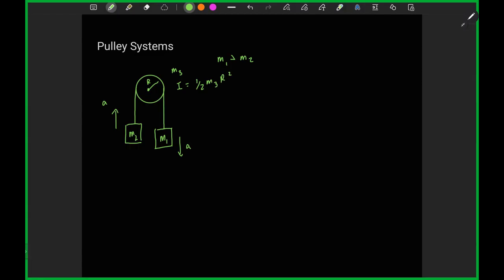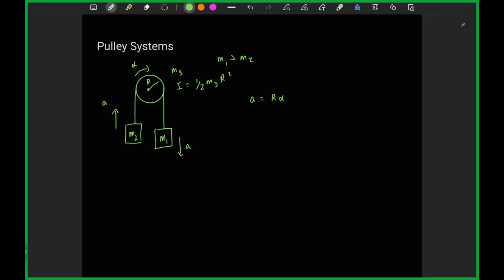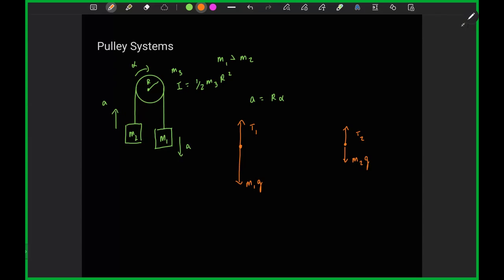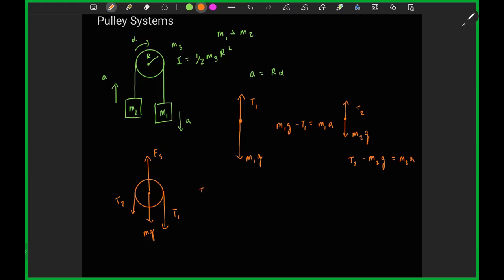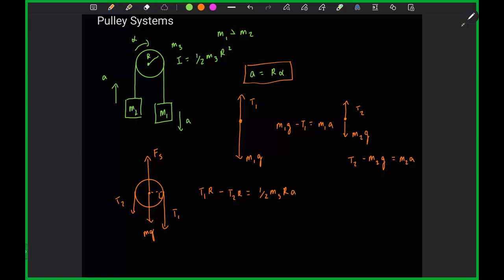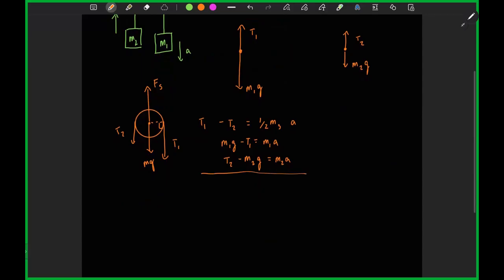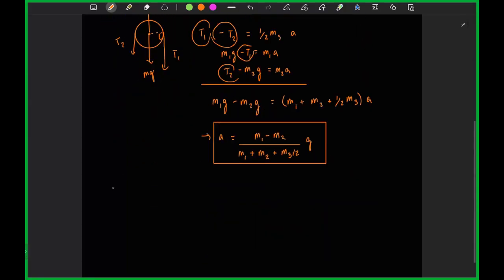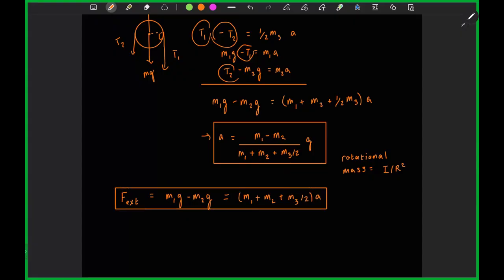Revisiting the Atwood Machine: Massive Pulley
In this video, we'll find the linear acceleration of an atwood machine with a massive pulley, using both an object model and a system model.